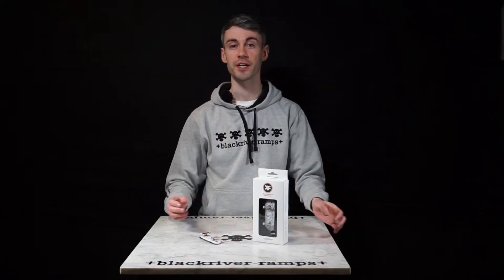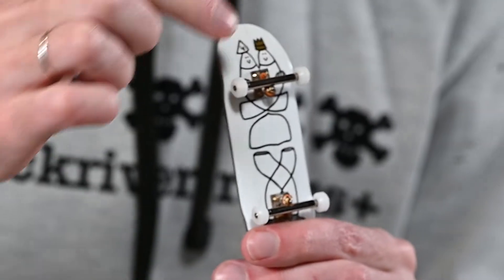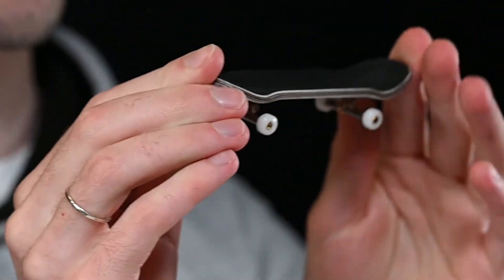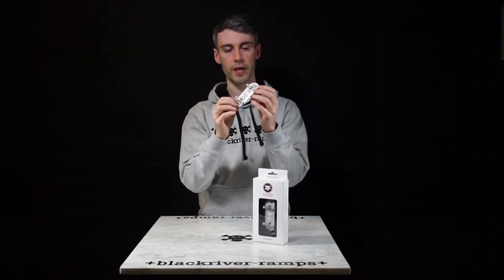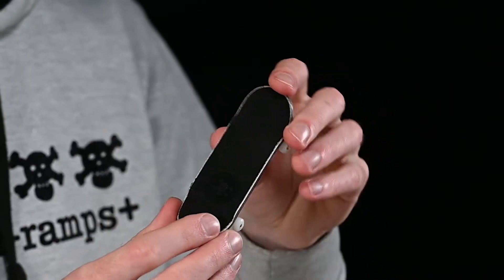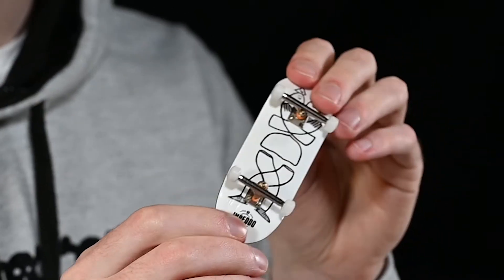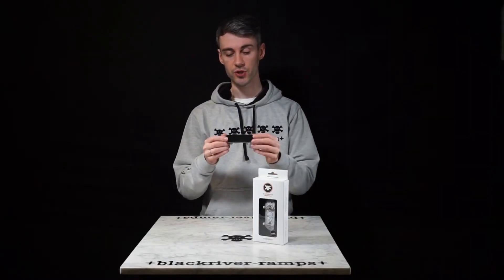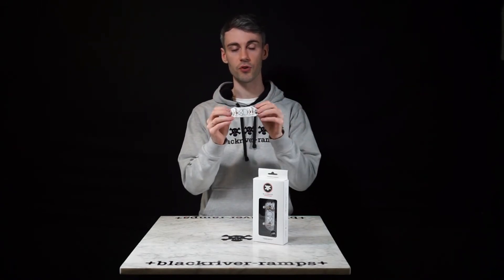Thom McInnaly explains BRR fingerboard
Blackriver offers and produces high quality fingerboard and skateboard products for enthusiasts worldwide since 1999.